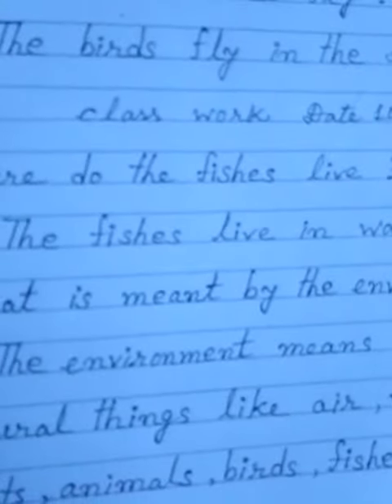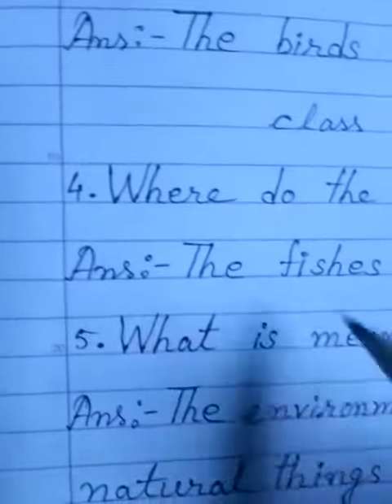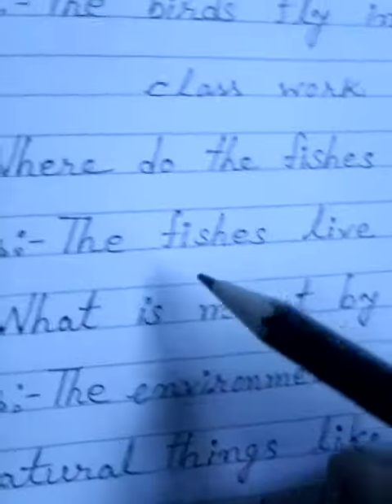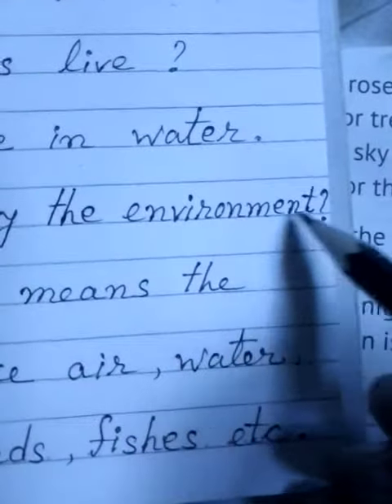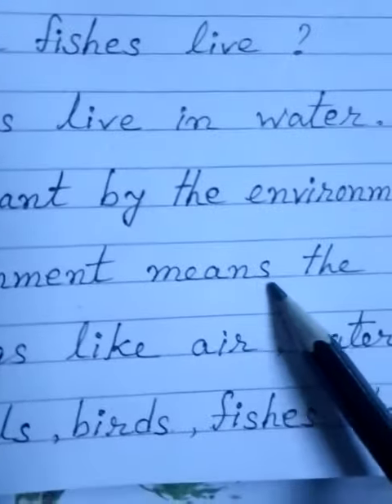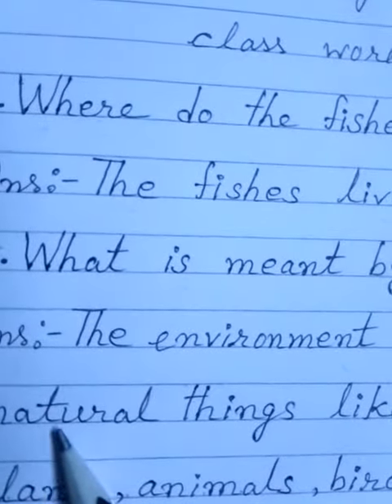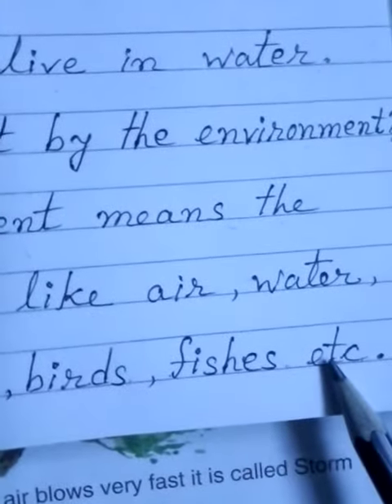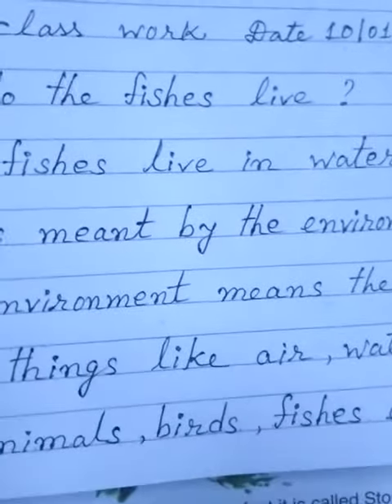KG2 Science Chapter- Our Environment *Q.no. 4 & 5*